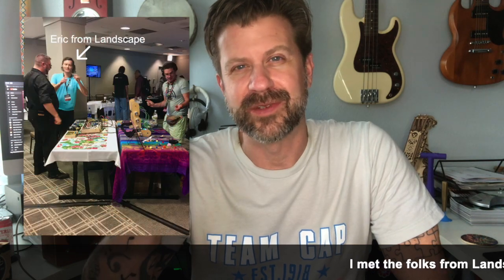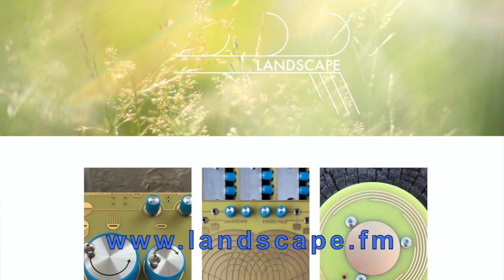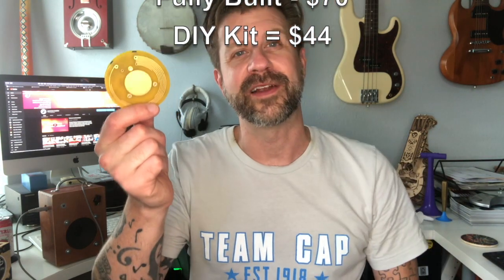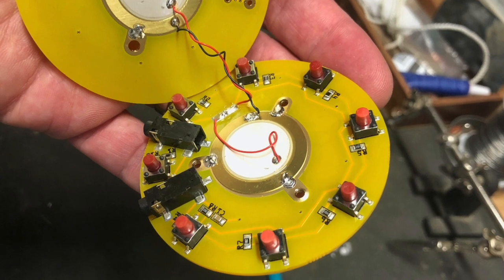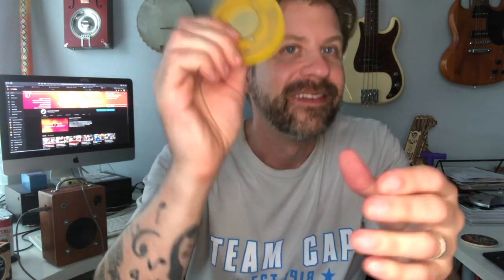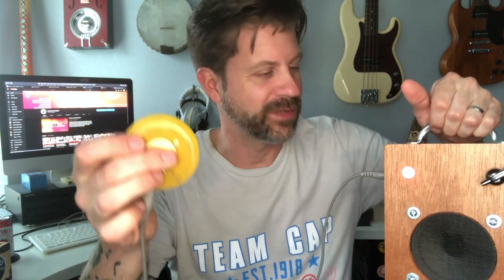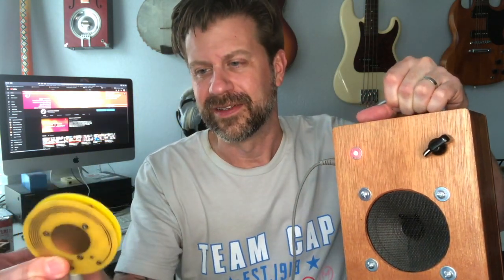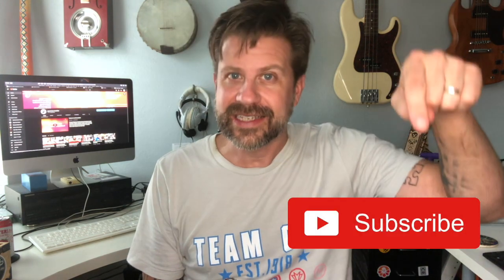Landscape Soundwich: What Is It?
This is a cool little gadget from Landscape called The Soundwich. I was always curious how it worked, so I bought one just to figure it out. I try to explain what it is and what it does. Hopefully this video is helpful to somebody.

Intro @ 0:00
Overview & Explanation @ 0:57
Using the Internal Sounds @ 2:56
Using as a Microphone @ 4:07
Signal Processing @ 5:02
Sound Clips @ 6:00
Conclusion @ 7:20